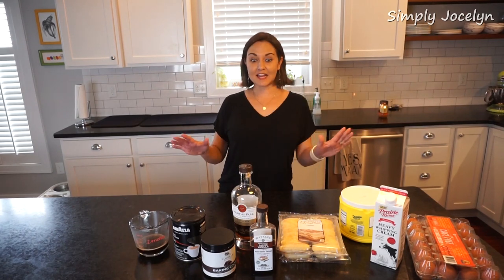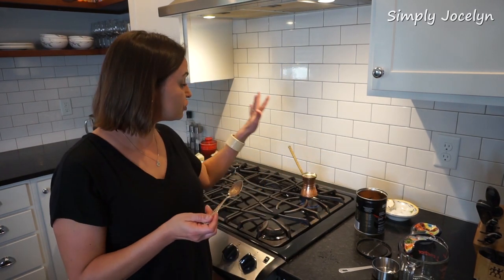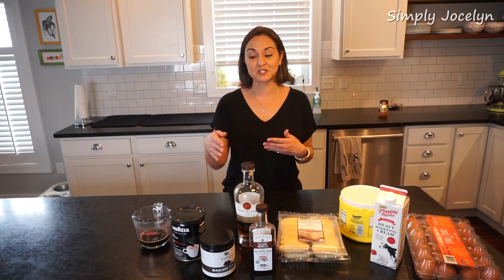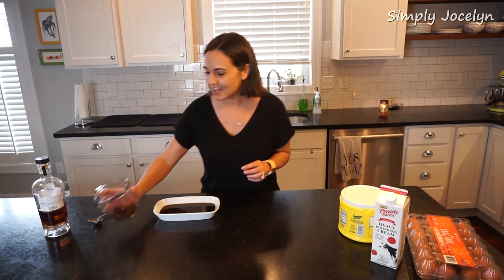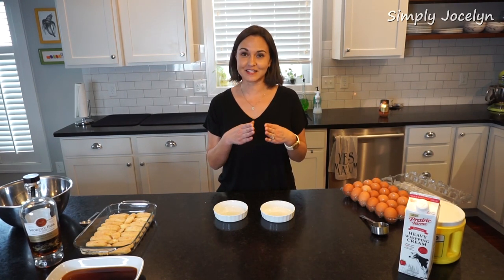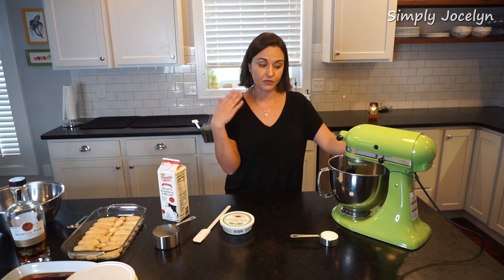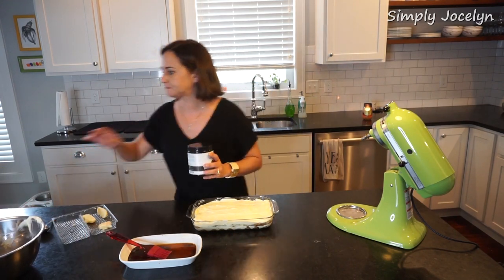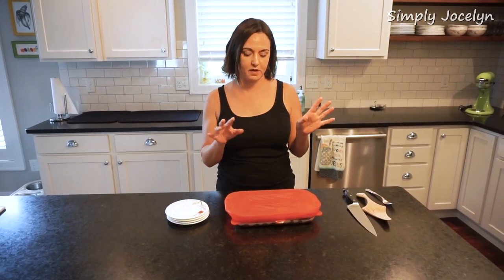How to Make Homemade Tiramisu - Simply Jocelyn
Buongiorno!
Today we are cooking a traditional Italian dessert, Tiramisu. This is from my good friend Nene's recipe. It is simple, delicious, and you can change the recipe to make it as coffee like or less coffee like as you want. Tiramisu is something that we all can enjoy.